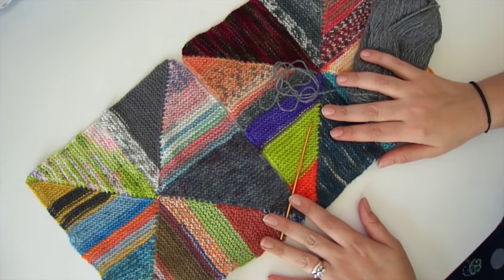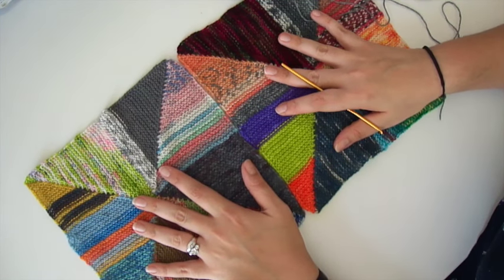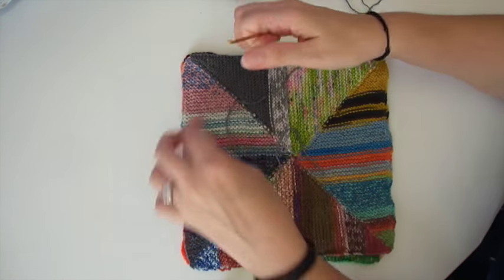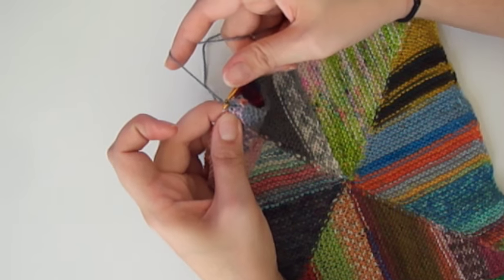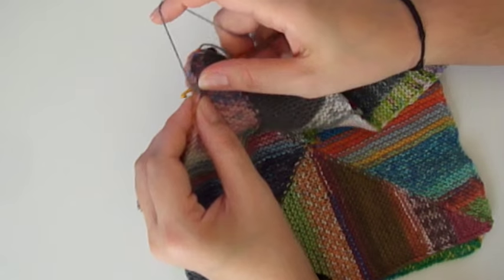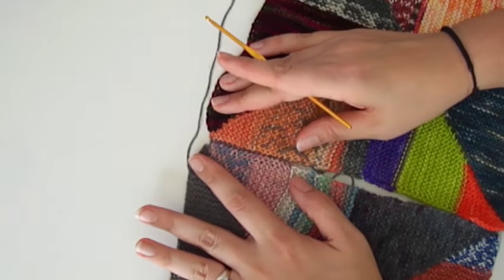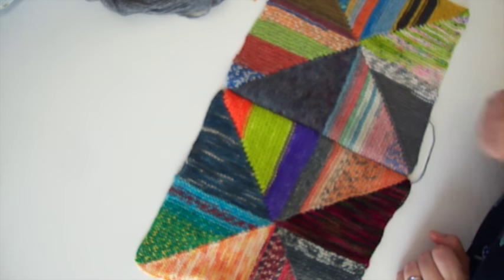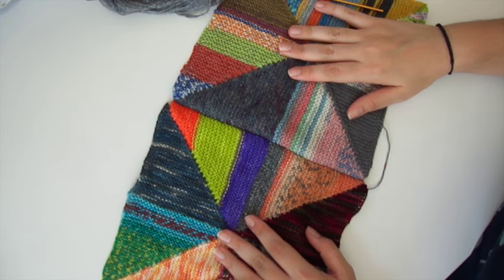How To Seam Blocks Together for the Pinwheel Scrap Blanket - A Knitting Expat Tutorial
This is a tutorial to go with my new Pinwheel Scrap Blanket design This tutorial covers how I use a crochet hook to seam the Pinwheel Blocks together for the Pinwheel Scrap Blanket.

Happy Knitting :)